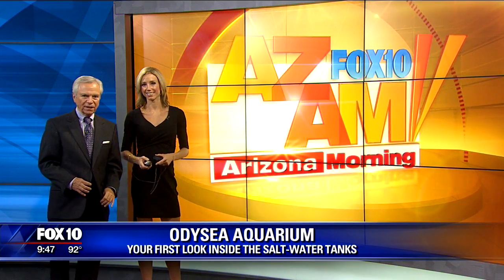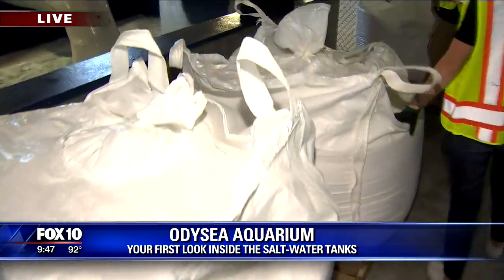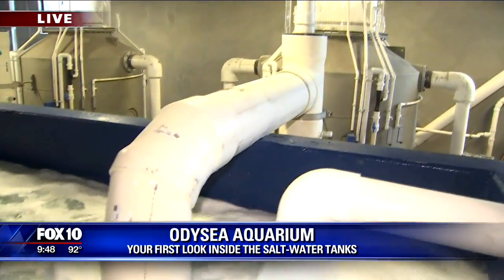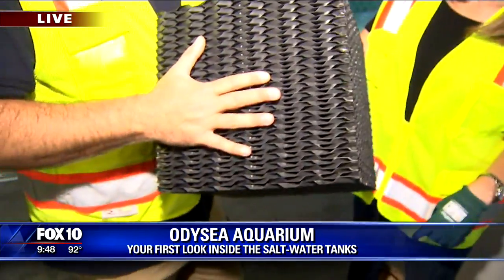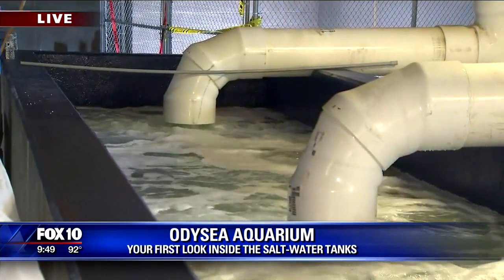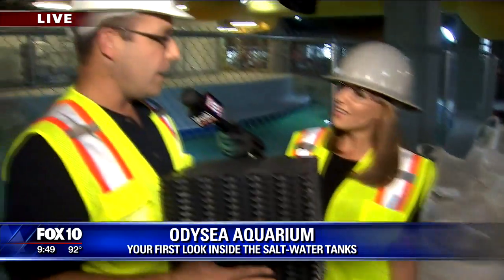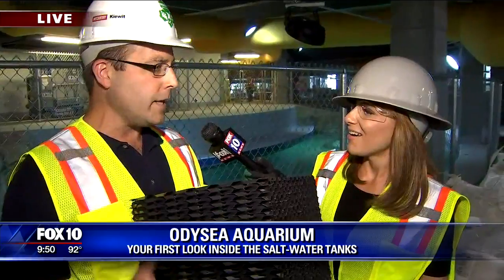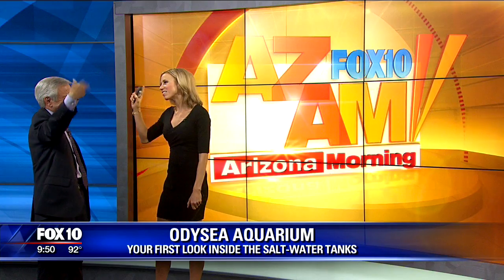Just like your backyard saltwater pool, only thousands of times bigger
The new OdySea Aquarium opens next month in Scottsdale. Liz Kotalaik gets an exclusive first-hand look at how the salt-water tanks are prepared before the animals arrive